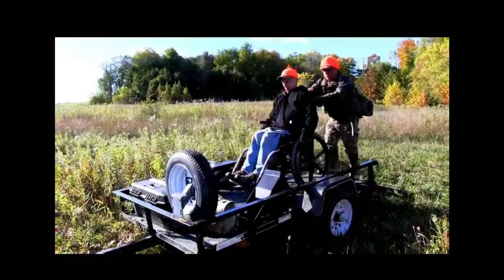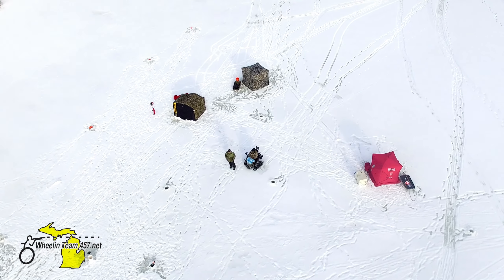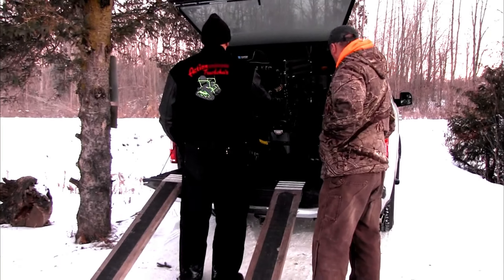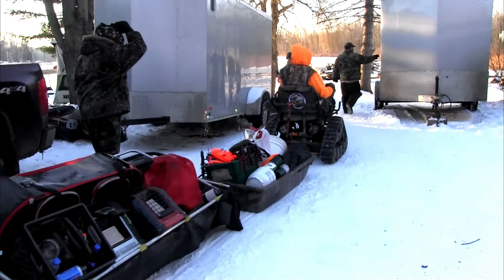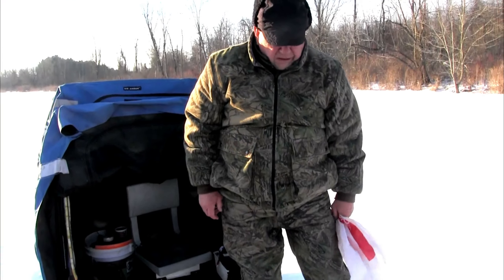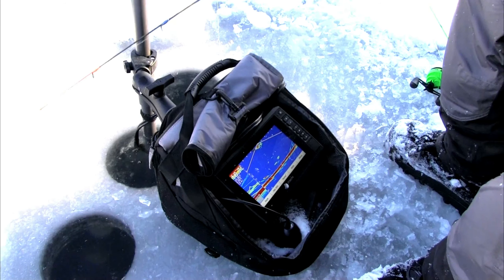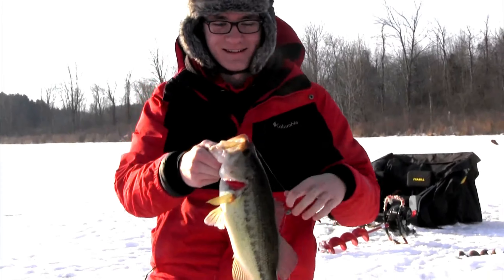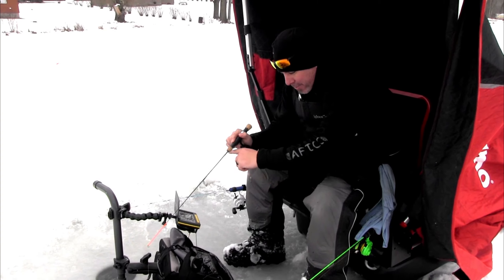2020 WT457 Ice Fishing Tournament / Delivery of Action Trackchair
We got to hangout with Ray Brown and Roger Wilcox from Wheelin' Team 457 for the annual ice fishing tournament they put on!

Also, got to check out the awesome new Action Trackchair that got donated to the team!
Action Trackchair - Great Lakes Region